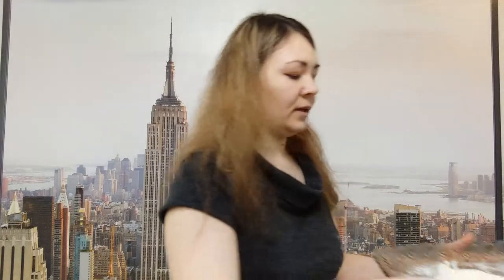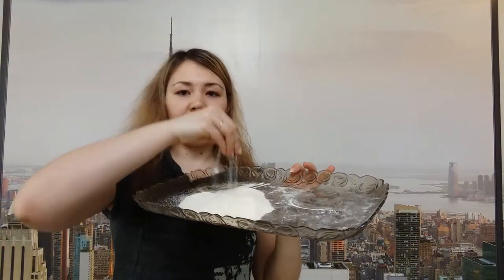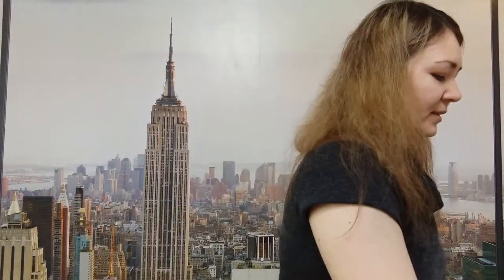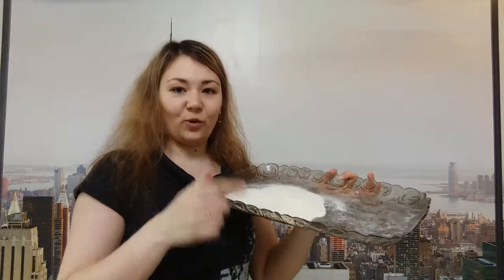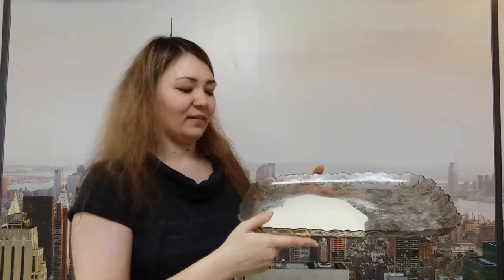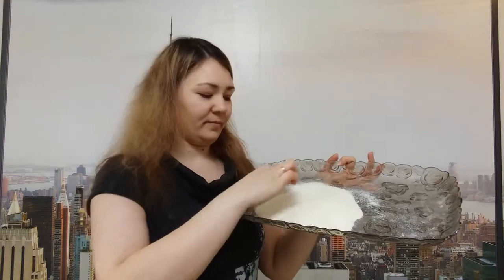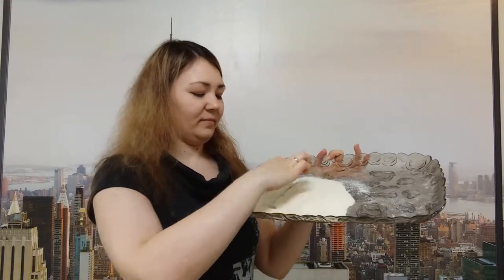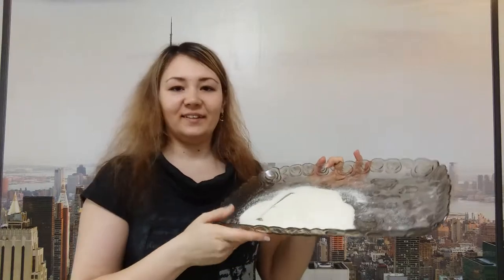The letter Ee рекомендации к марафону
В данном видео в английской стране мы изучим новую букву the letter Ee и вы найдете рекомендации к марафону по выполнению очередного задания